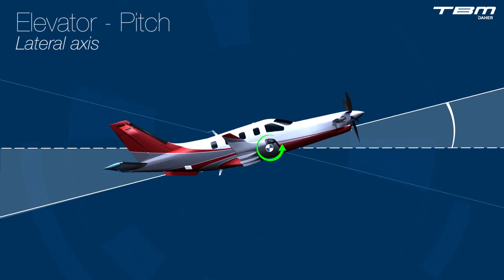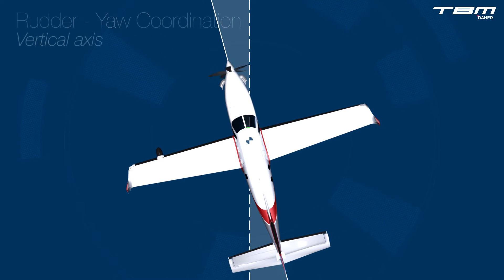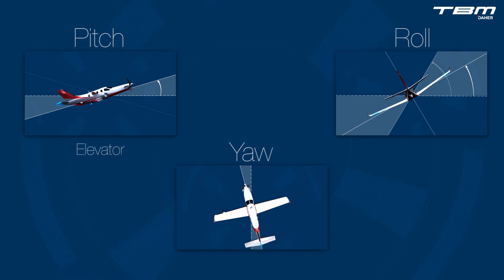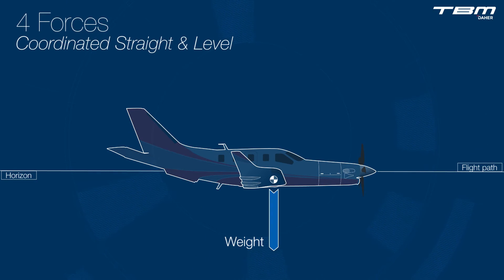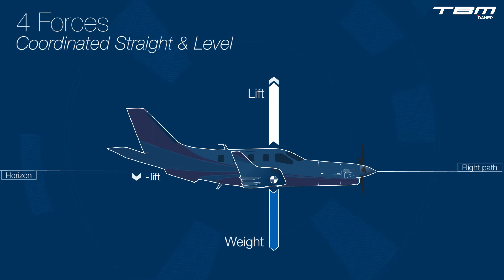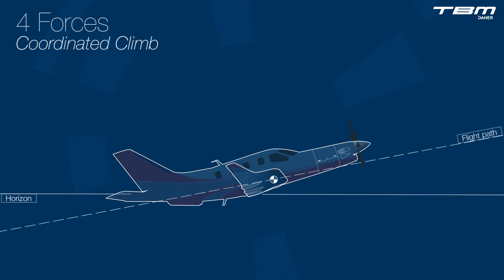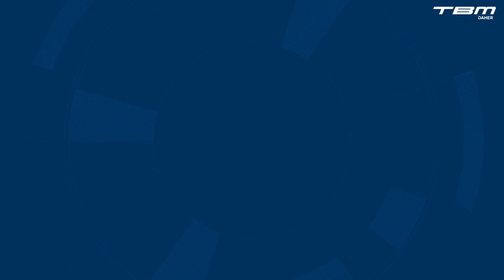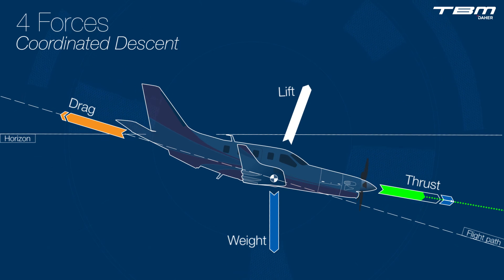Principles of Flight - Part 1: Fundamentals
This video is part of the communications channel from Daher to TBM operators, pilots, training institutions, instructor pilots, mentors, and safety pilots.  The aim is to enhance the pilot’s situational awareness when flying the TBM.  At no time does this information replace the procedures within any aircraft’s Pilot Operating Handbook (POH) or Pilot’s Guide (PG).

Total viewing time 04:44

Subject timeline:
00:17     Primary flight controls (3 axes)
01:35     Starting flight position
02:01     Forces of flight
03:59     Fundamentals of flight